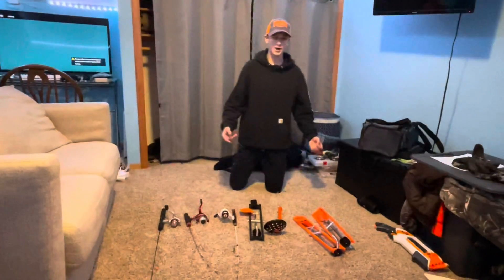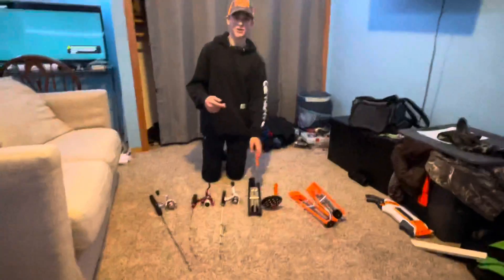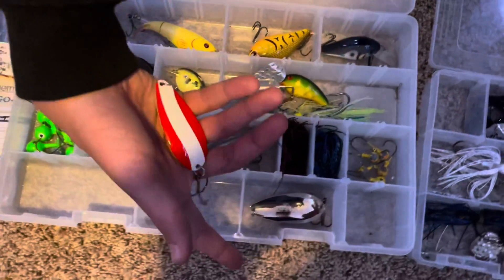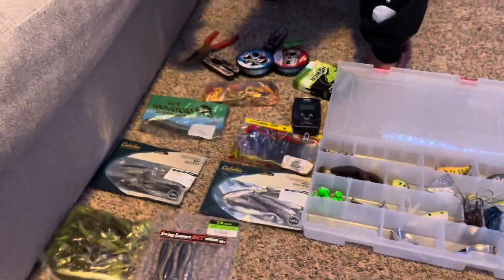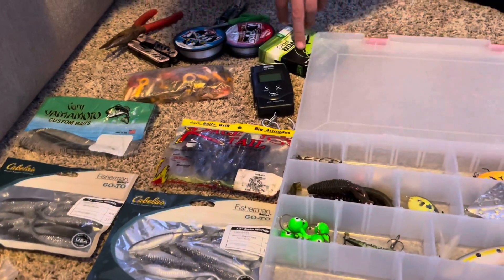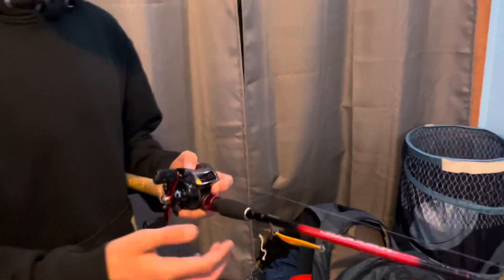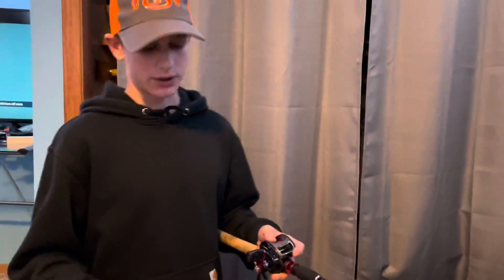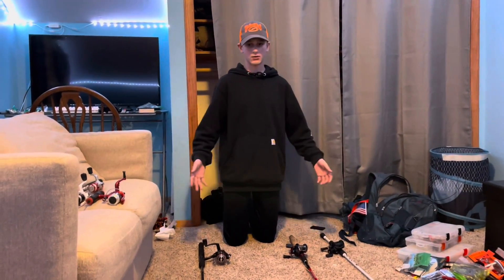HOW MUCH DO I SPEND?!?!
Send it or bend it